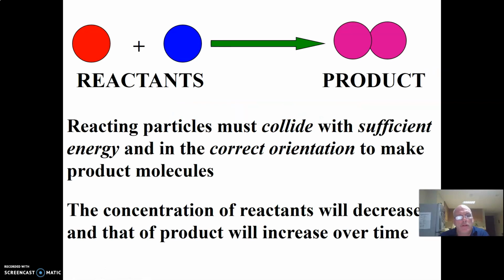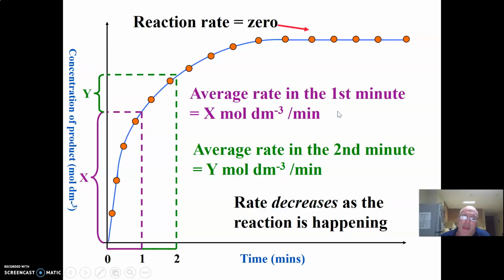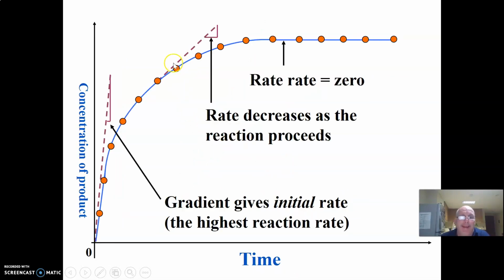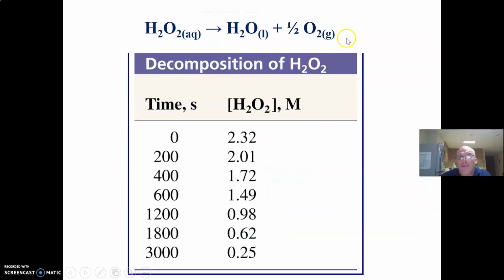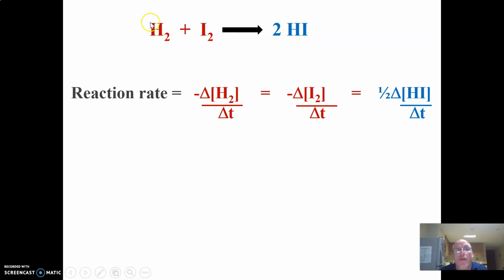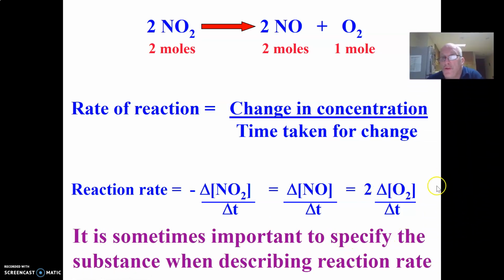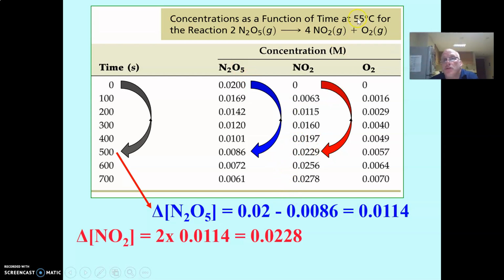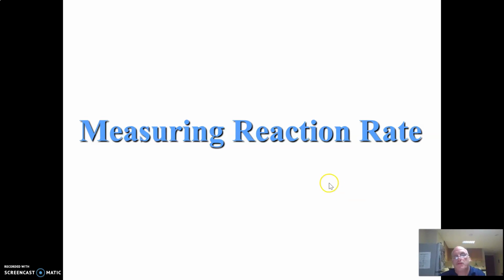02 Understanding Rate curves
Rate curves, what they mean and how to interpret them.